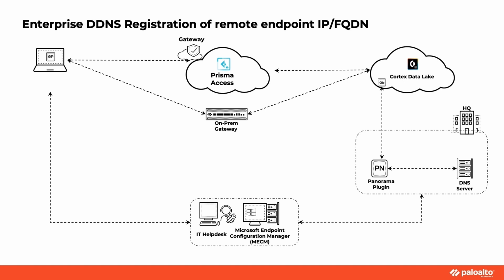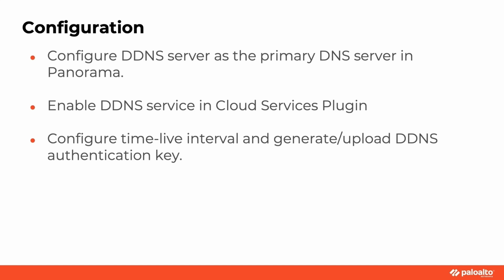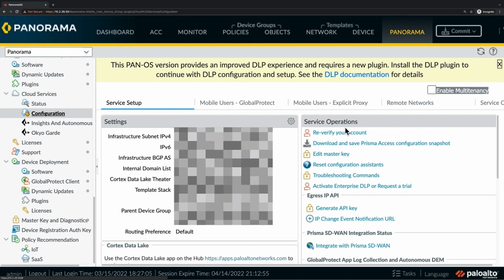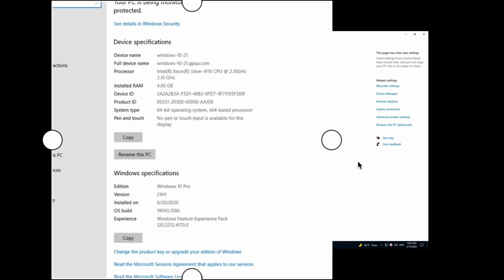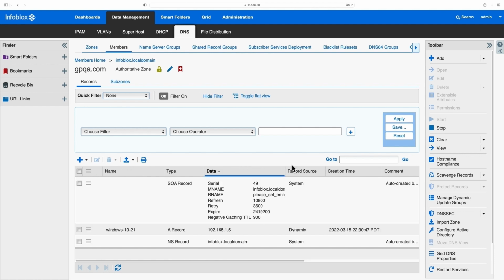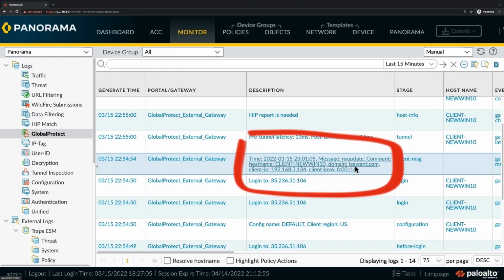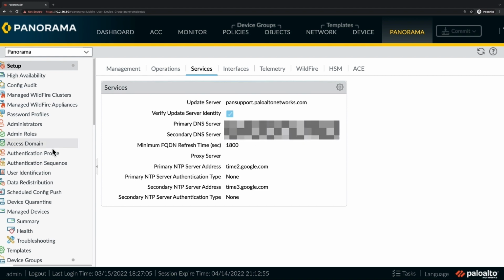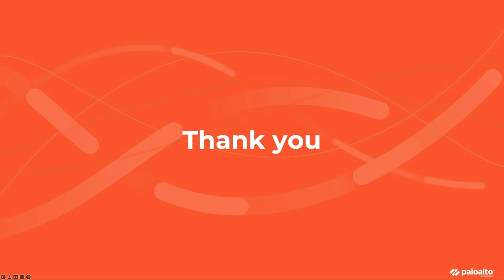Dynamic DNS Registration Support for Mobile Users—GlobalProtect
Learn about Dynamic DNS (DDNS) functionality and how to use it in Prisma Access mobile user GlobalProtect deployments.